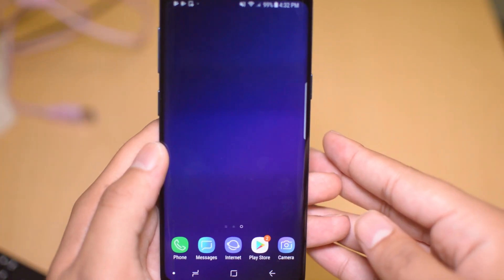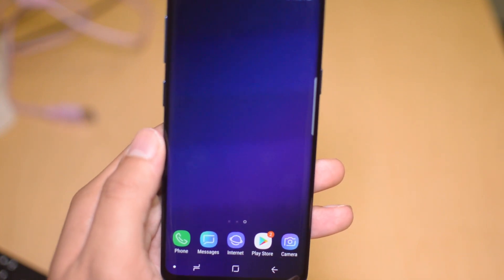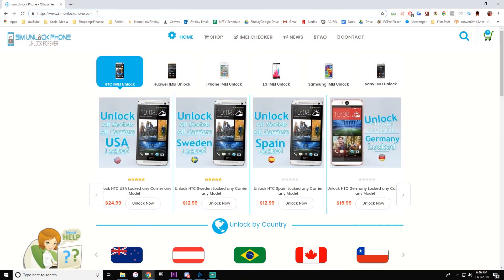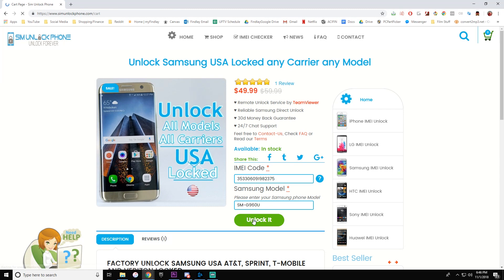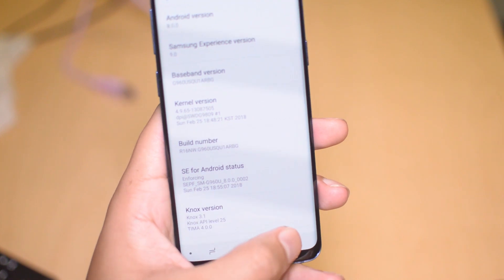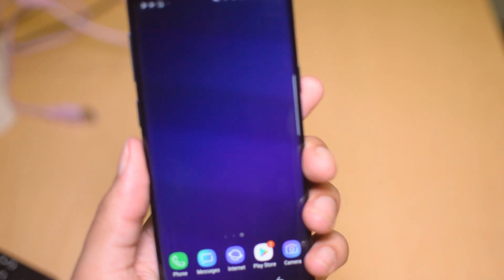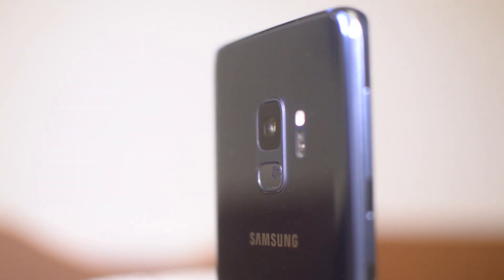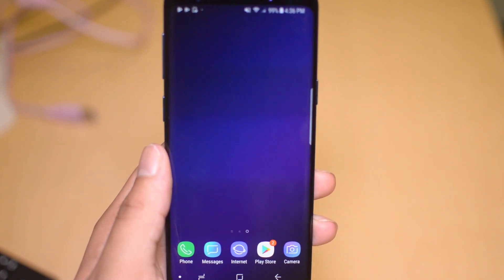How to Remotely Unlock Samsung Galaxy S7 S8 S9 S10 Note 9 Note 10 Any Carrier Any Country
Remote Carrier Unlock Samsung Galaxy S9 Any Carrier Any Country

✅How to Unlock Carrier Lock on all Samsung Models like Galaxy S9, S9 Plus, S8, S7, Note 9, Note 8 by Remote Unlock Service via Team Viewer!!!🆗

Follow this steps to Enable Developer Options and USB Debugging on your Phone:

1. Open Settings - About Phone and go to Software information,
2. Find the Build Number Option and Tap 7 times on it,
3. Go back and open the Developer Options Menu.
5. From this Menu you can Activate USB Debugging and OEM Unlock.
By Activating the USB Debugging and OEM Unlock you enable the Phone to Upload and Download System Files.